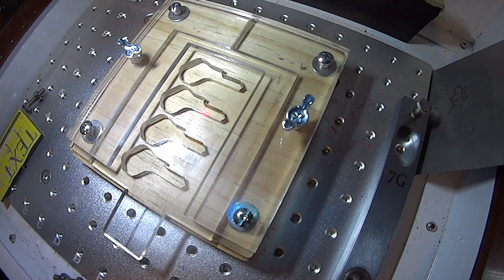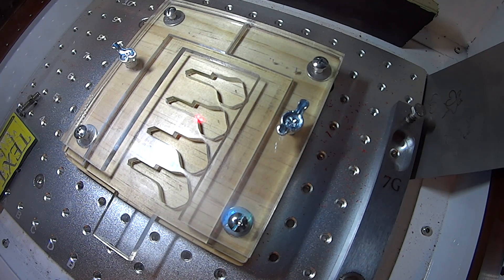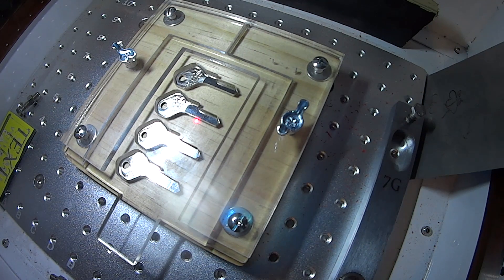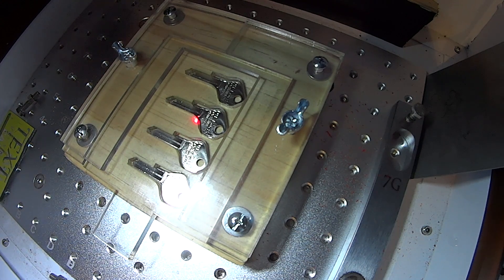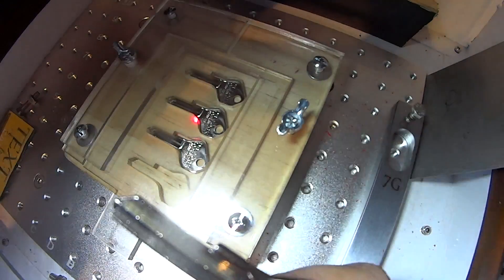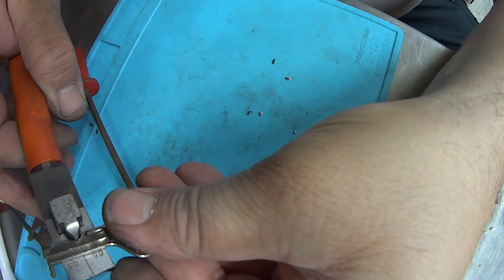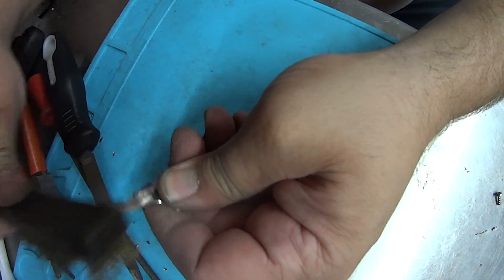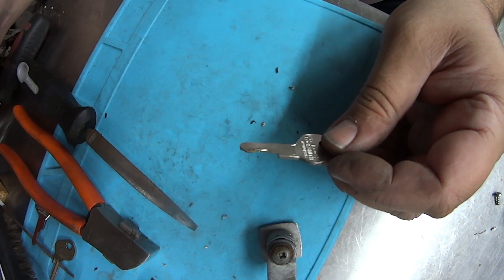Keys With Space And Depth On The Key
So using a laser engraver, Im testing the keys with space and depth engraved into the key to see if it can speed up the process of making a key to a lock by code and by hand. Finding out if it's worth putting the space and depth on the key blank